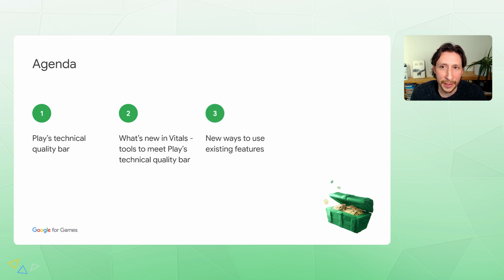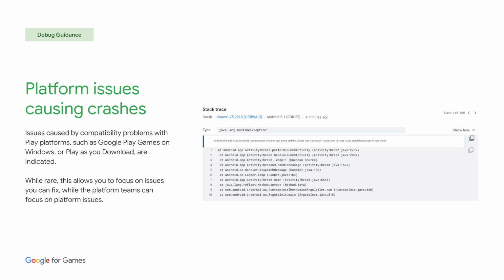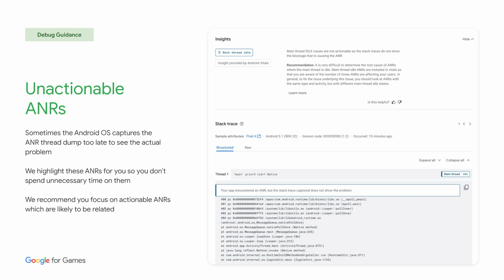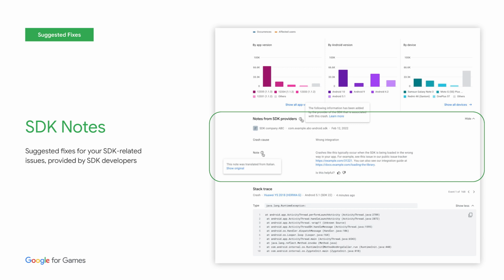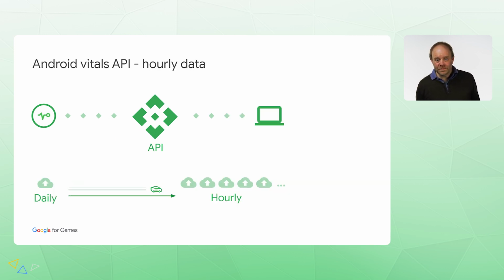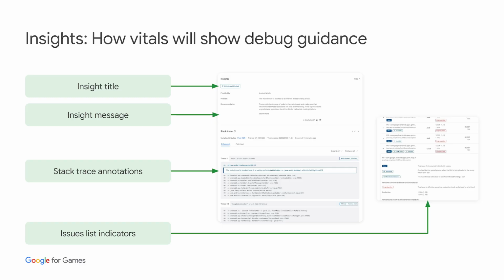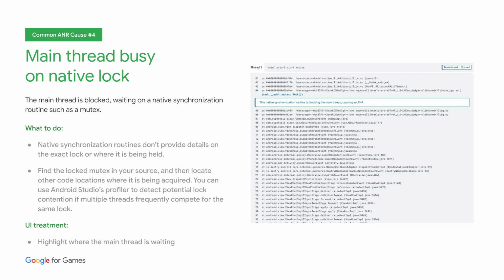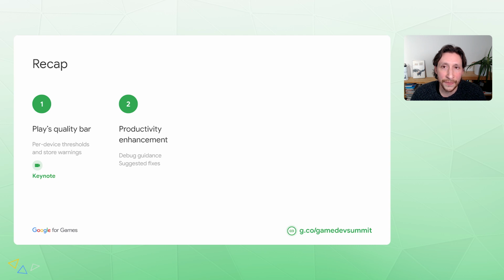What's new in Android vitals: A deep dive into Play's technical quality bar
Technical quality affects your app's visibility on Google Play, as well as your business metrics. This talk will introduce new features in Android vitals that make it quicker and easier for you to detect and fix technical issues, with a particular focus on ANRs - including tips for debugging and best practices for avoiding them.